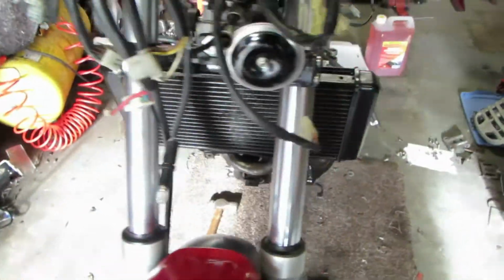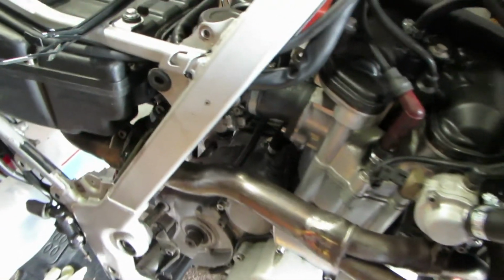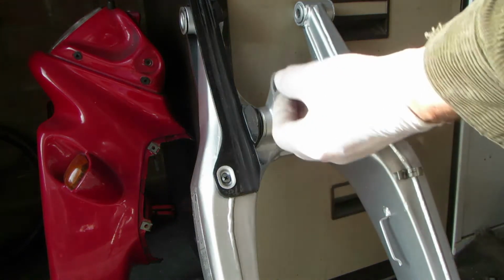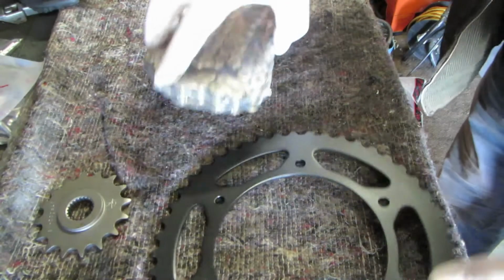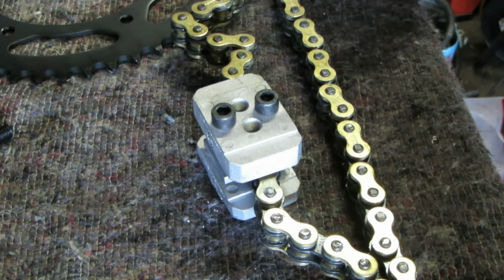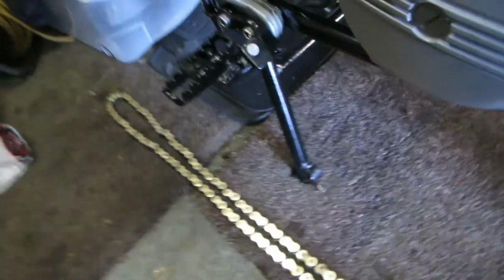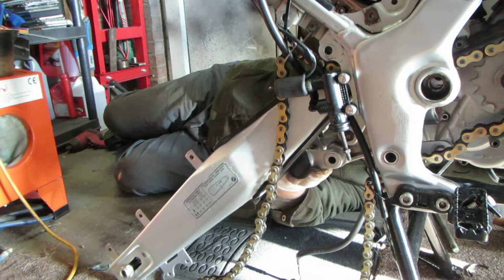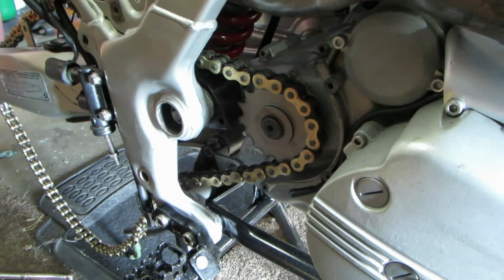How to fit an endless chain to my 1994 BMW F650 Funduro | motorcyle Restoration biker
This week we are going to clean and prepare the swinging arm, and fit an 'endless chain' The continuation of the restoration, which will allow the bike to be readied for the rear wheel, to be fitted. Once this is fitted we can 'roll' the bike outside ready for the 'big start up'. Lets hope the weather stays good so we can ride it before the weather closes in and becomes 'winter'

Also there is a new poll every Monday on my community page so go check that out and see what you think, I will make a round up video of all results every quarter from the polls

Happy riding and hope you enjoy restoring and riding your classic bike, because make no mistake, the one thing in life that is blooming brilliant is riding a beautiful bike.